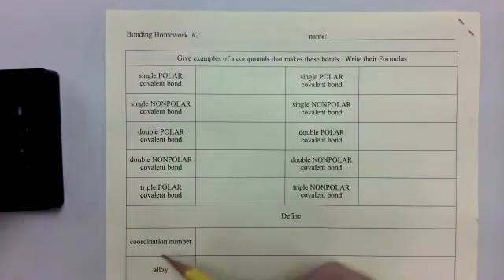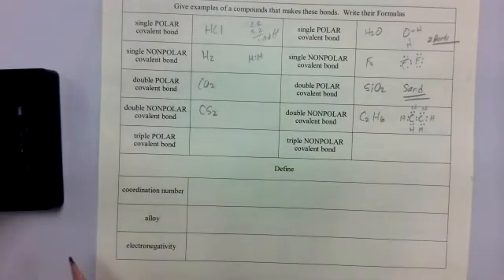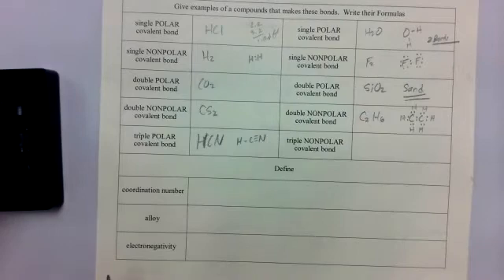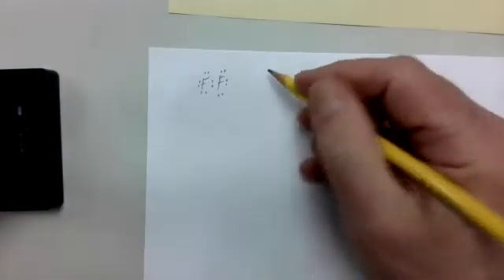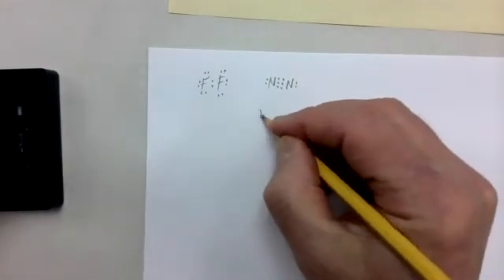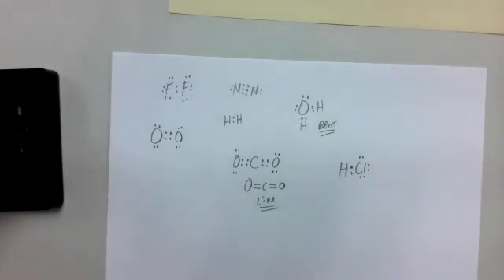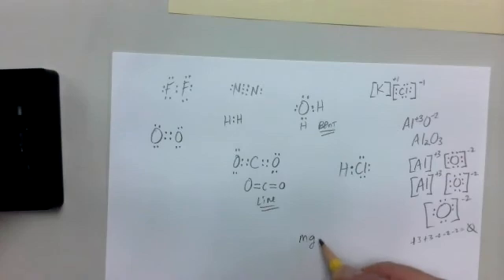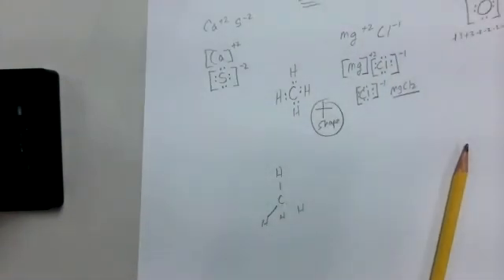bonding hw2 zoom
Bonding HW #2